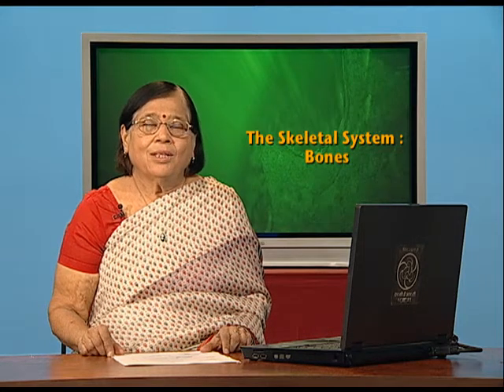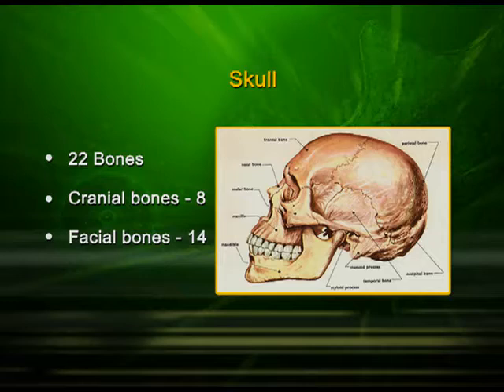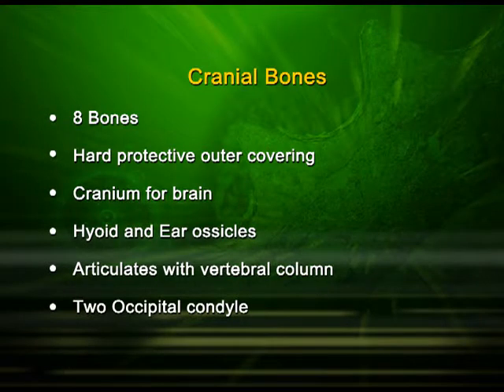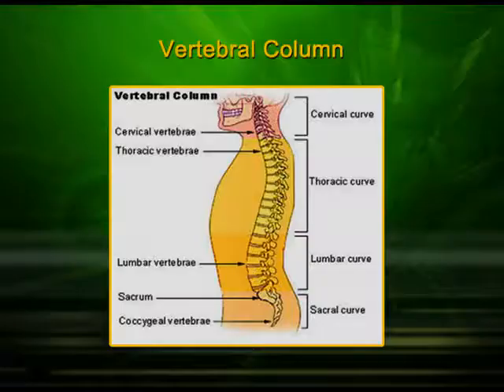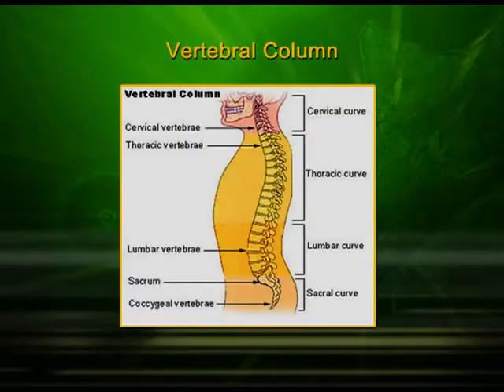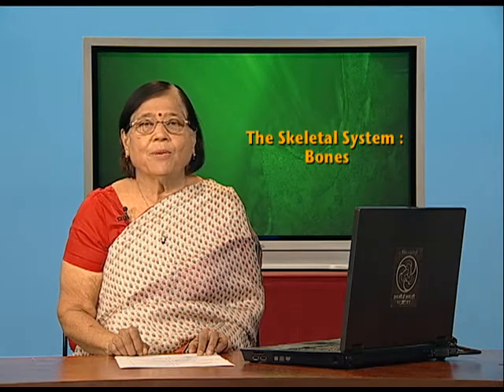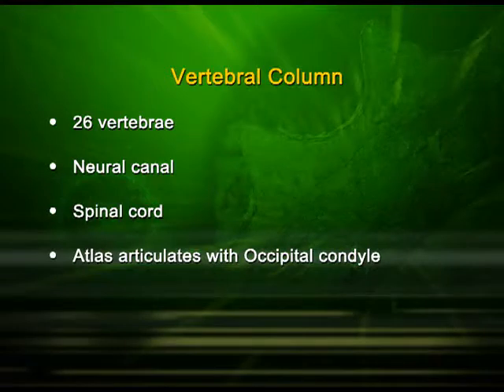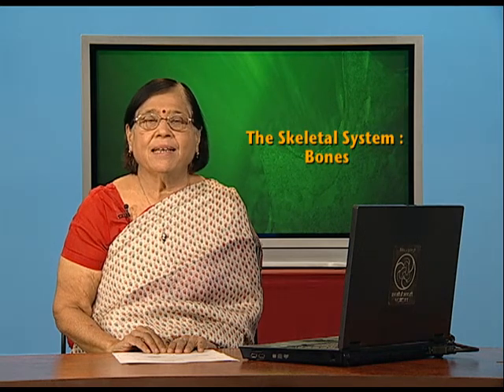BIOLOGY XI CH20 EP4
The programme is for class 11,chapter 20 on Locomotion and Movement- Part 3